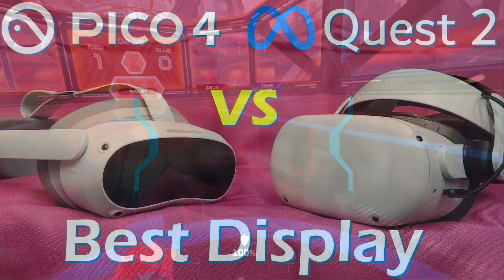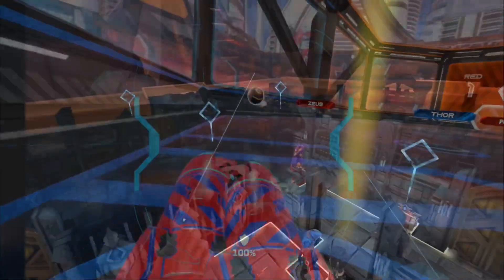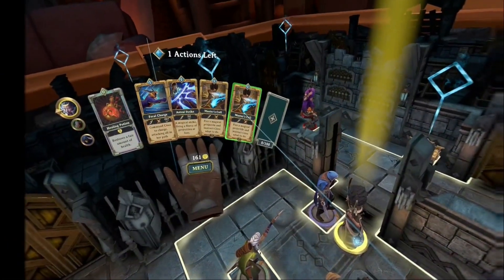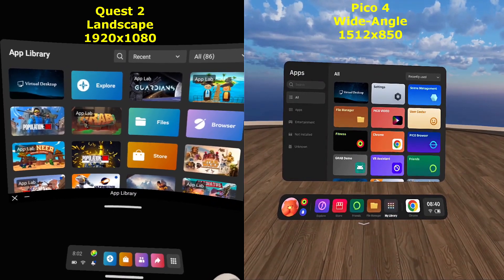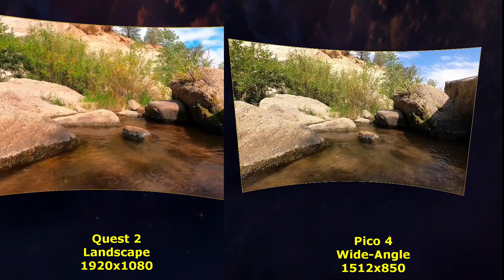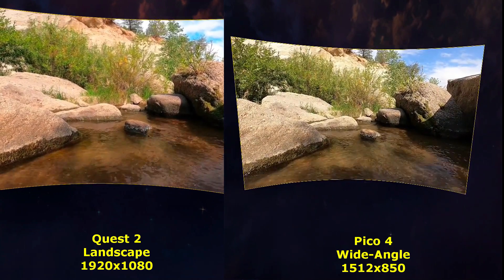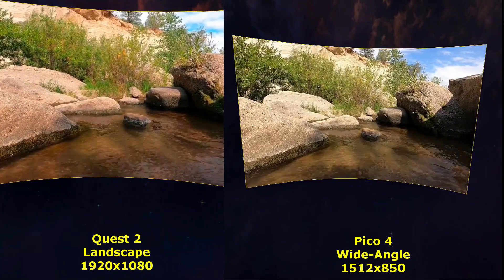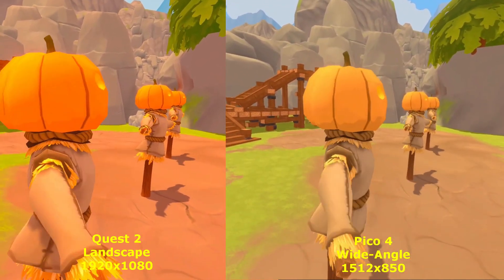Pico 4 vs Quest 2 Display Comparison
The is my best effort at an "apples to apples" display comparison between the Quest 2 and the Pico 4.  By setting up various apps side by side you're able to judge for yourself the display quality of the the two headsets.

Video formats used:
Pico 4
Wide-Angle
High (1512x850)

Quest 2
Landscape (1920x1080)

Both of these are both 16x9 aspect ratios.
At 1512x850, the Pico 4 video has to expand by 21% to fill my 1920x1080 video format.  That makes the video slightly out of focus.  I can normally correct it with sharpening in post processing, but this time I left it alone for an apples to apples comparison.

Using Virtual Desktop and SteamVR

If you click on any of them and actually purchase anything, I'll get a couple bucks.  It doesn't cost you anything extra and I'd appreciate the support.
Thanks!

UK
128 GB Version
256 GB Version

France
128 GB Version
256 GB Version

Spain
128 GB Version
256 GB Version

Germany
128 GB Version
256 GB Version